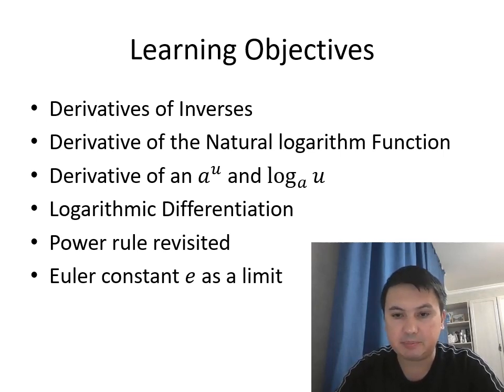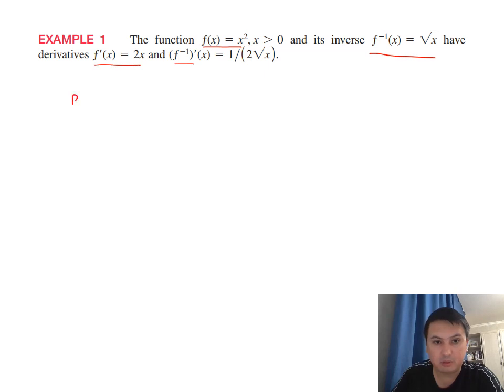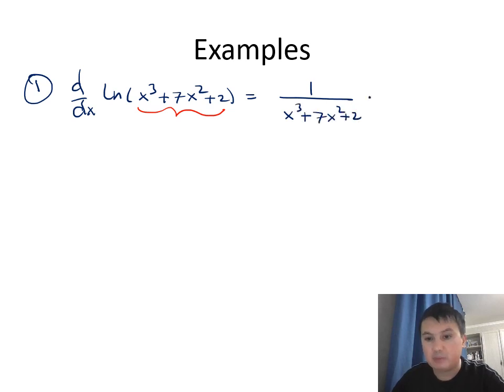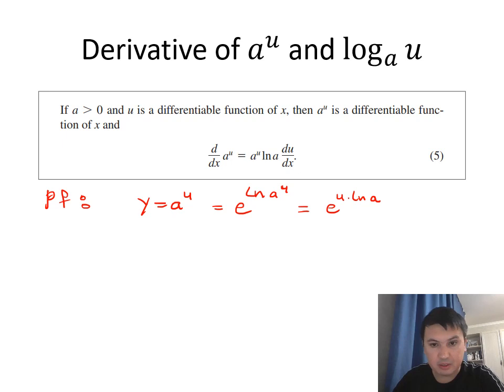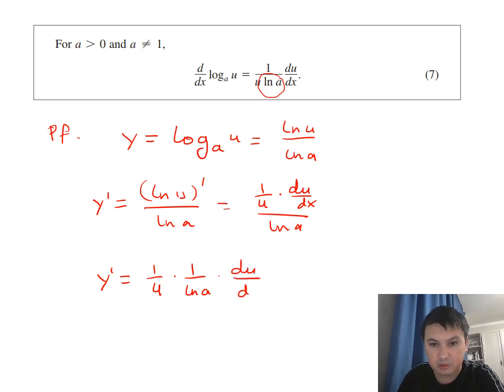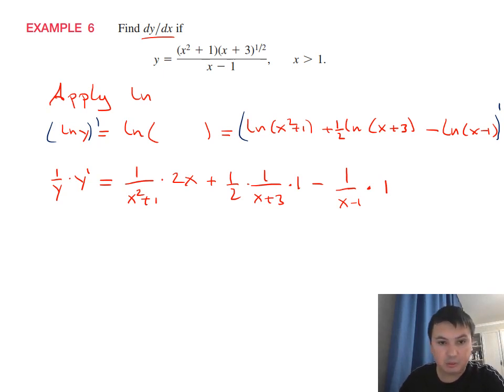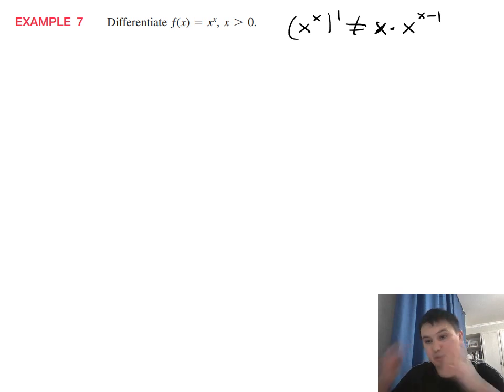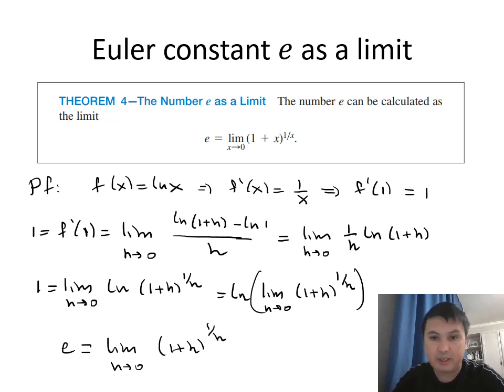Mat 153 Sec 3.8 Derivatives of Inverse Functions and Logarithms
Derivatives of Inverses
Derivative of the Natural logarithm Function
Derivative of an 𝑎^𝑢 and log_𝑎⁡𝑢
Logarithmic Differentiation
Power rule revisited
Euler constant 𝑒 as a limit